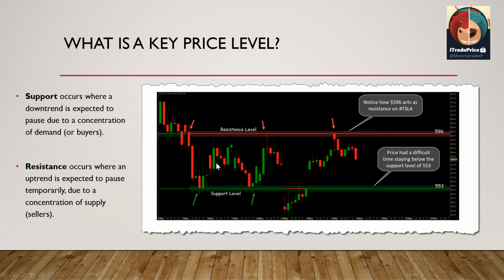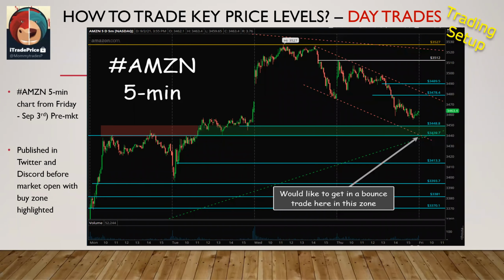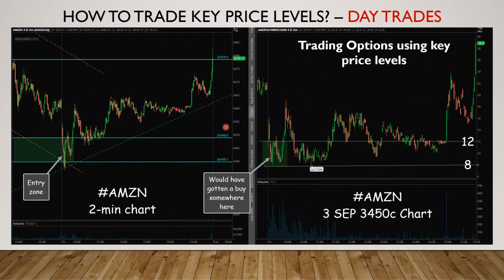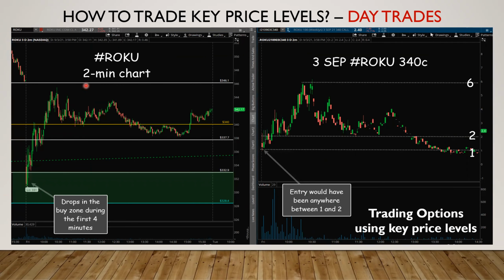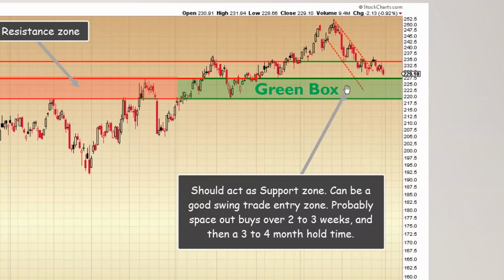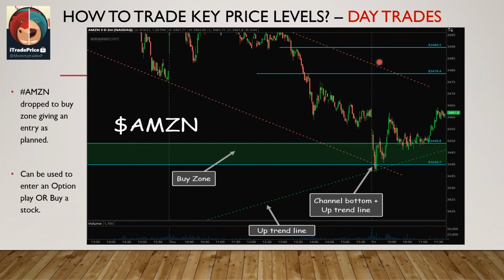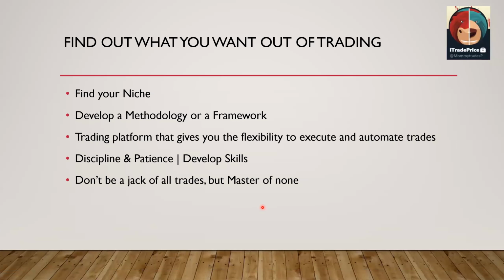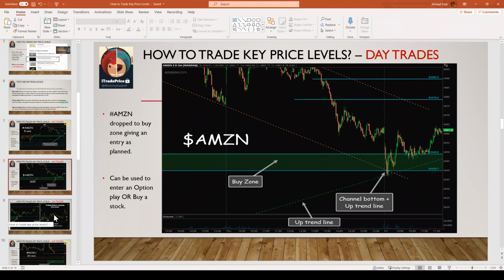How to Trade using Key Price Levels | iTradePrice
Why are Key Price Levels important in Trading (Day trades, Swing trades, Options)?

Going over some examples of AMZN